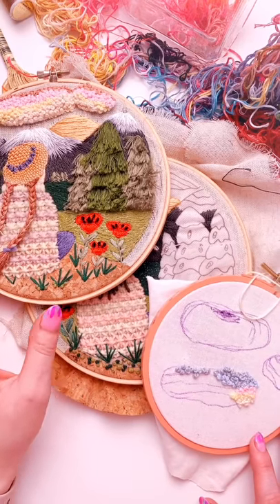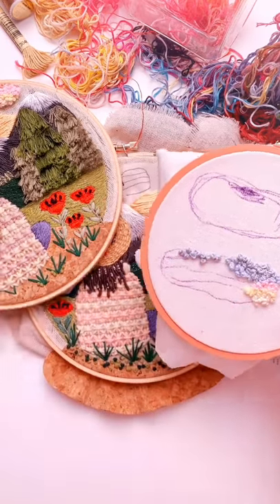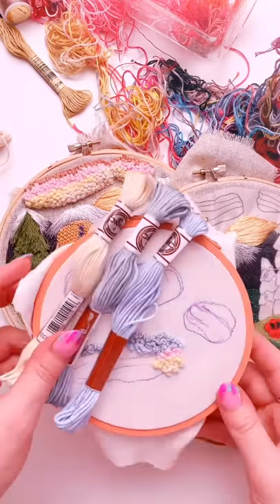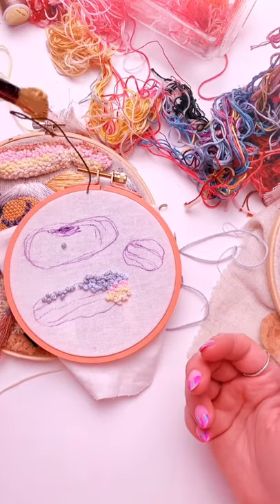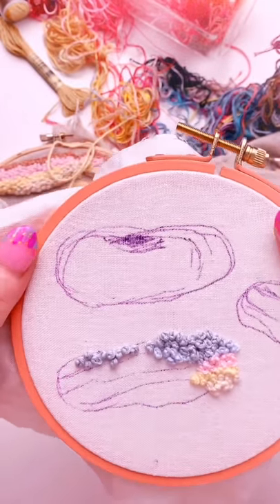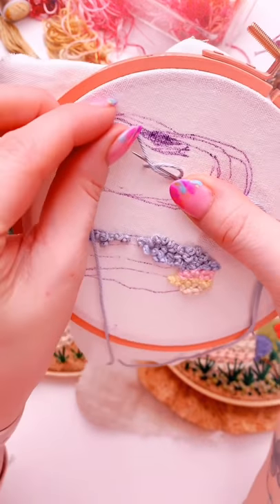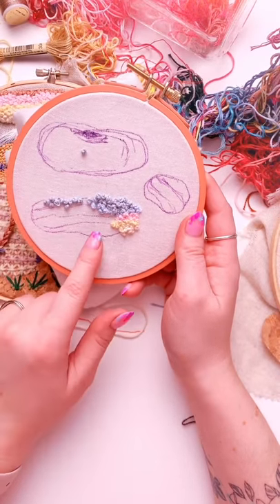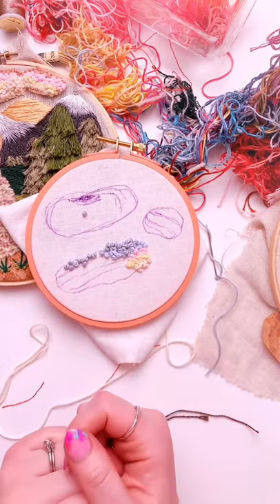How to Do a Colonial Knot // National Embroidery Month With DMC x Gulush Threads // 20 of 25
In this video, I demonstrate how to do a Colonial Knot (an easier knot for those struggling with the French Knot) to create the fluffy clouds of our pattern!

National Embroidery Month happens every year throughout the month of February as a way to celebrate embroidery in all of its many forms!

Although this year's festivities have come to a close, you can still join in now and get stitchy with me right here on YouTube! I've uploaded all of the videos here, but you can also watch them on IGTV!

Check out the links below to download the FREE pattern, shop supplies with DMC, & watch all of the videos for this pattern, from start to finish!

((This video was originally posted on Instagram in February 2020 and is better viewed on the Youtube App))